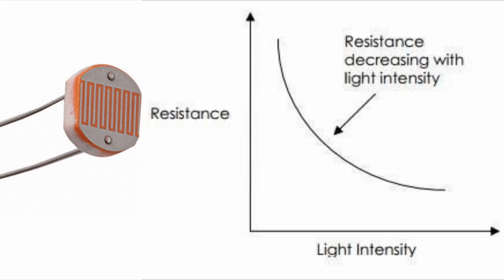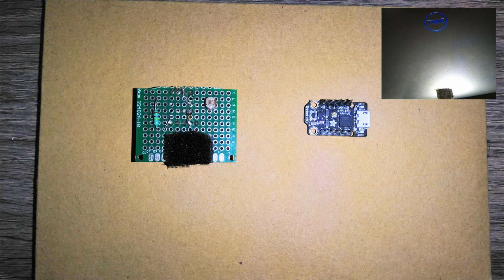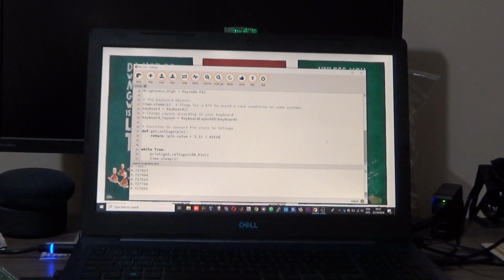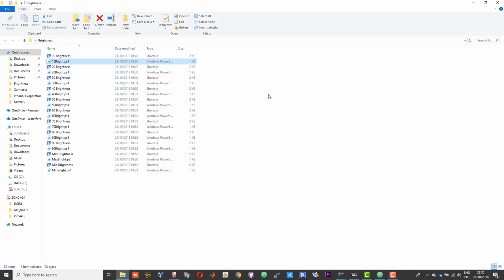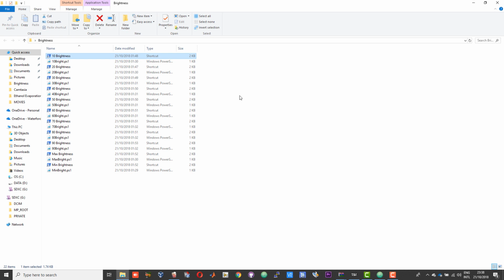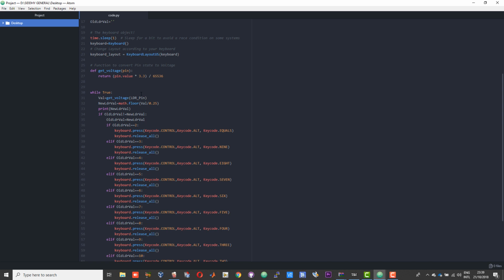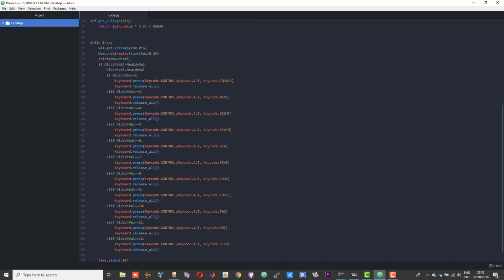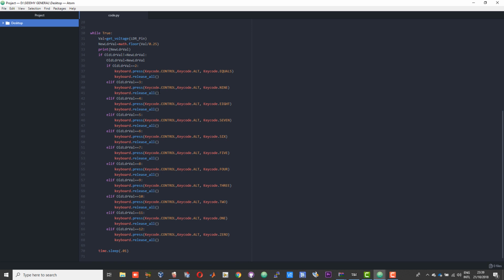Macbook like auto brightness control for your windows laptop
JLCPCB Offers high quality PCBs for super low prices.

Laptop changing screen brightness automatically like a mobile device.

Items Used:
1. Adafruit Trinket M0.
2. General Purpose PCB.
3. Light Dependent Resistor LDR.
4. 100KOhms fixed resistor.